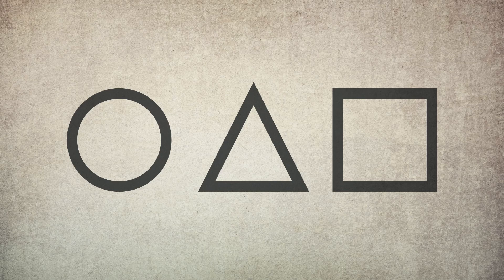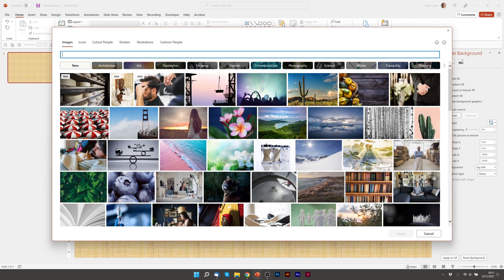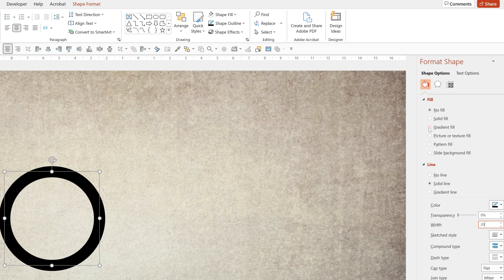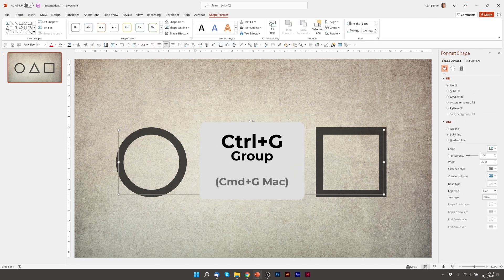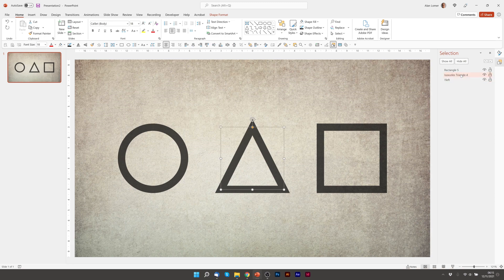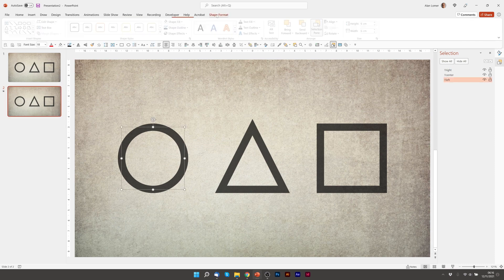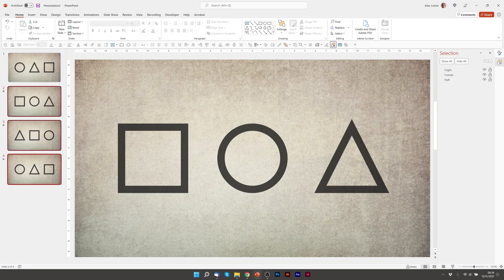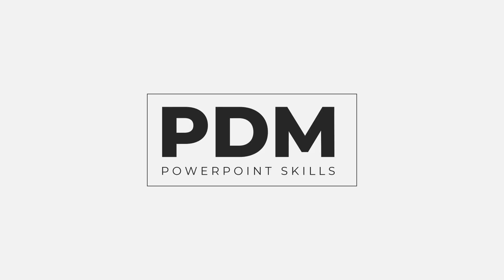Squid Game style shapes animated with Morph Object Tagging?! A quick and simple PowerPoint tutorial.